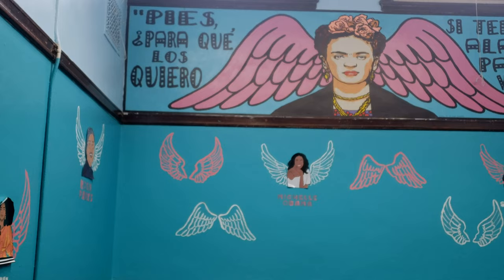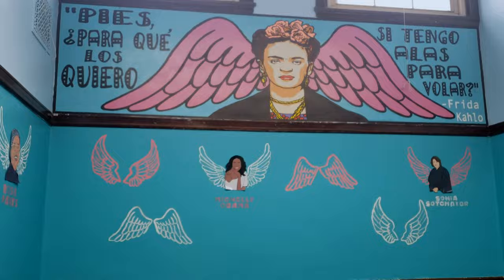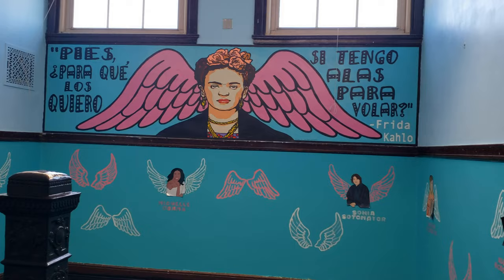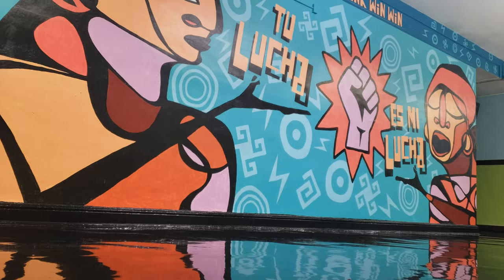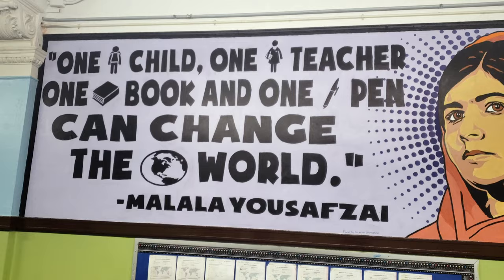Teacher Highlight: Mr. Shortlidge !